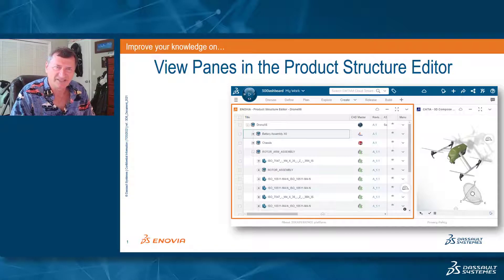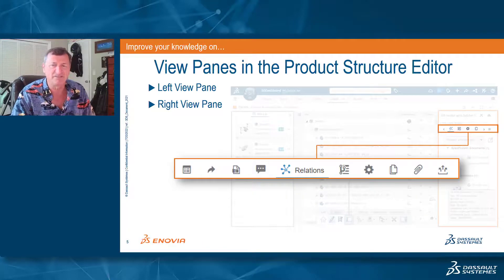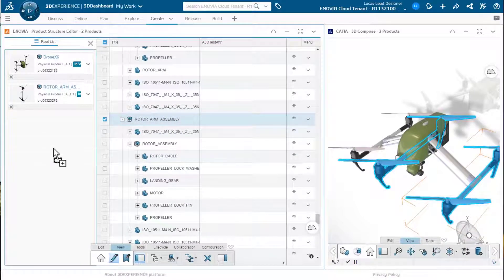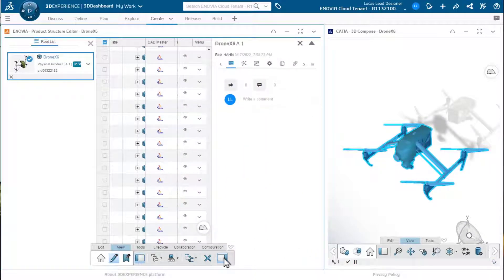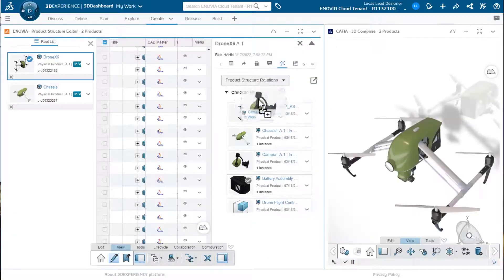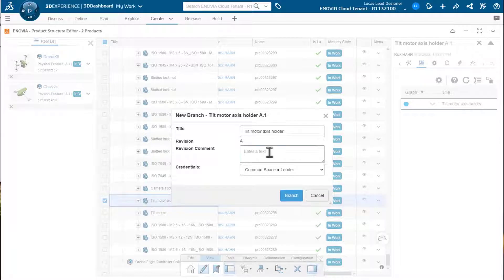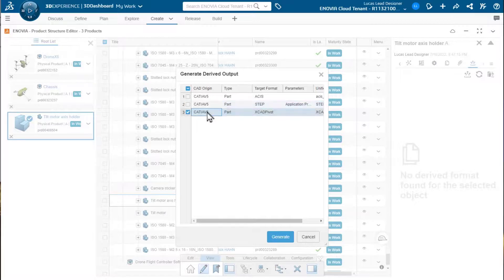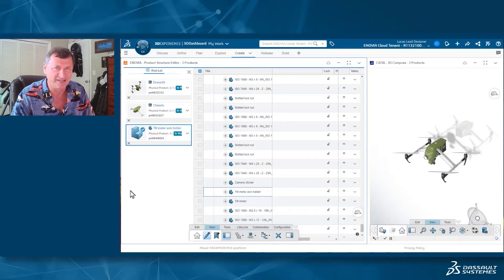Tips & Tricks | Using View Panes in the Product Structure Editor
Learn how to use the view panes within the Product Structure Editor to access and use information about the products within a structure on the 3DEXPERIENCE platform.